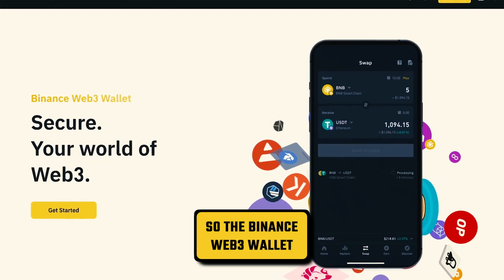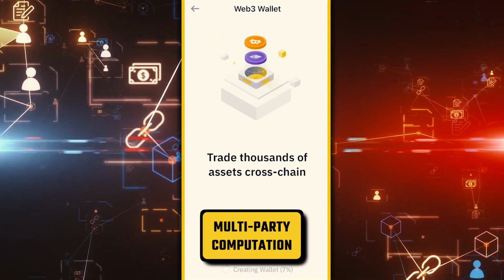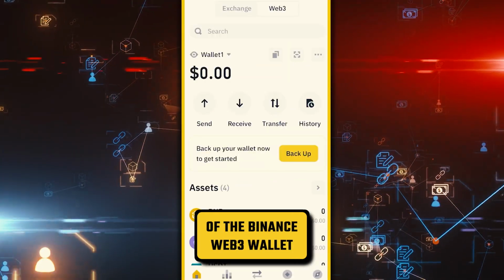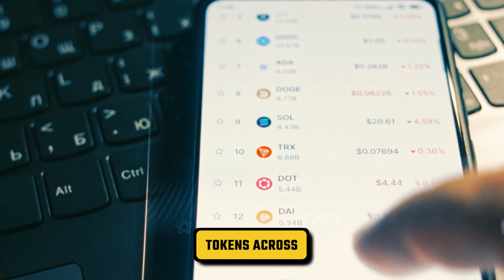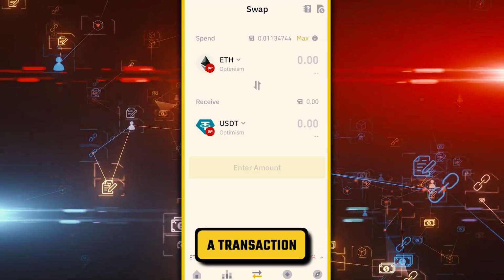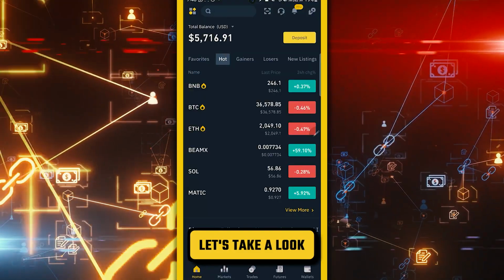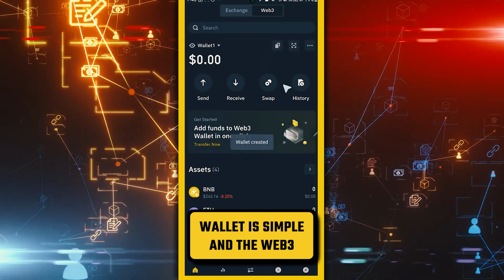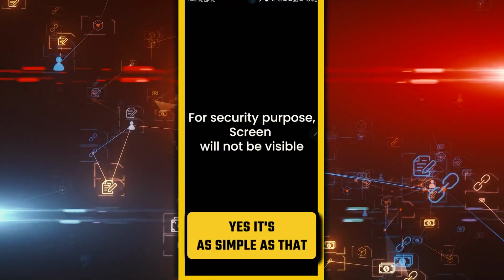How to Use Binance: A Guide to Binance Web3 Wallet for Traders, Cryptocurrency Wallet